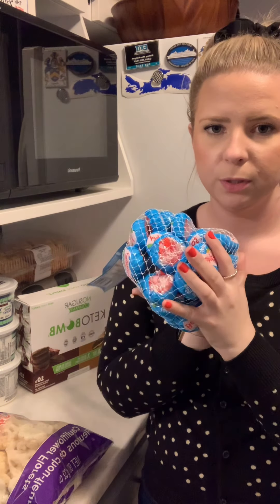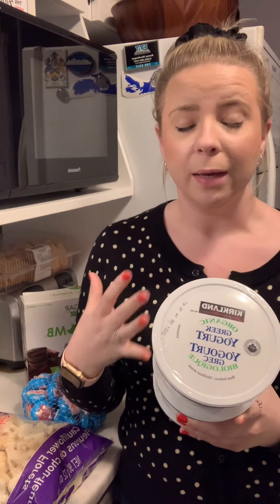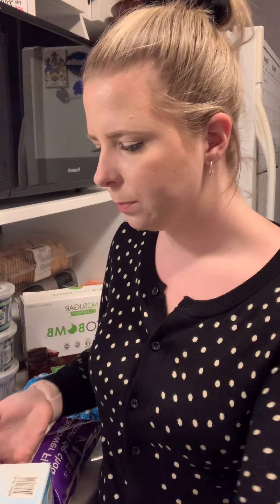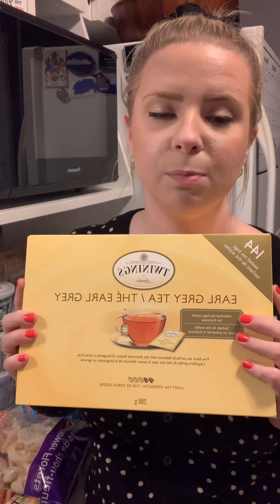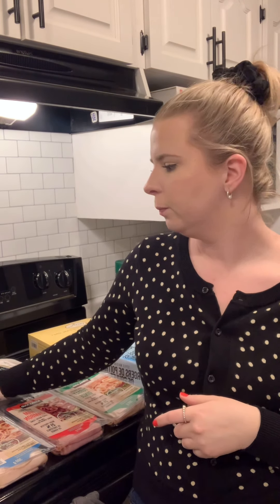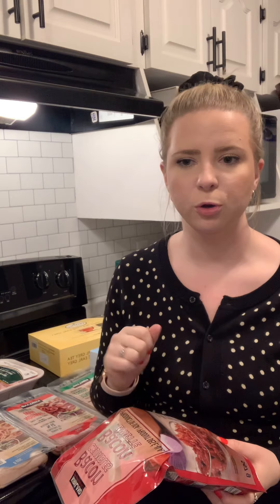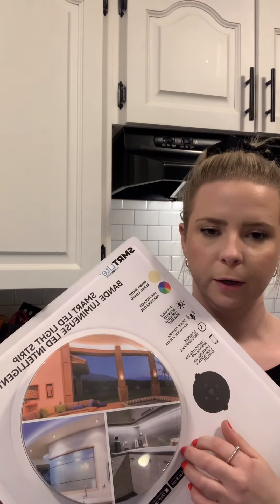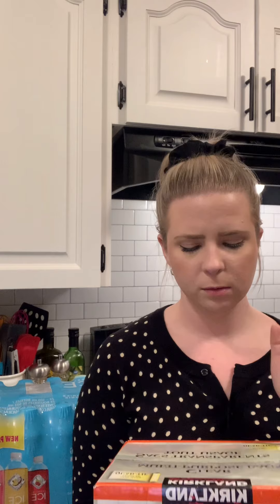Keto Costco Grocery Haul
Costco shopping haul, what my Costco staples are that help me stick to the keto lifestyle.

Common over to Instagram to see more @s.elynch and @stephsketoeats